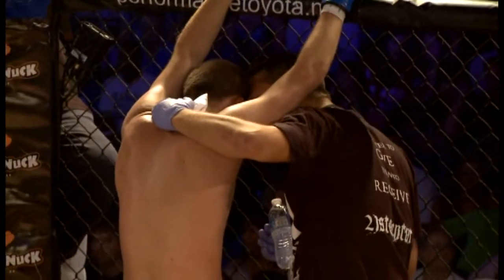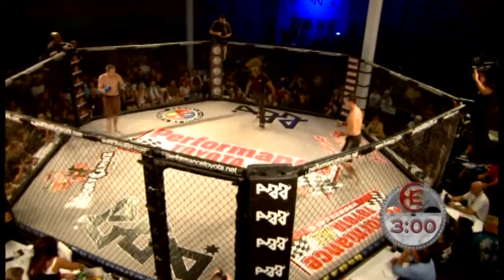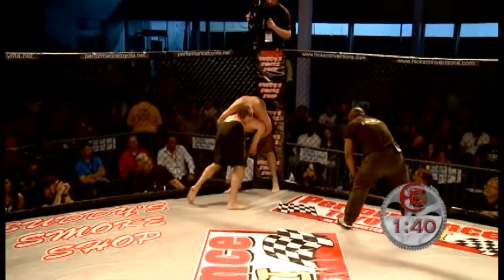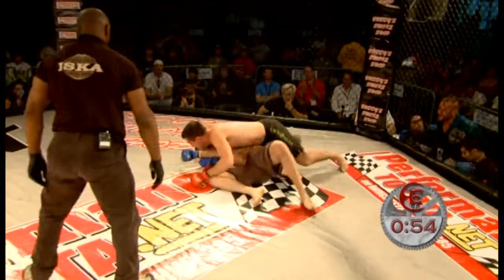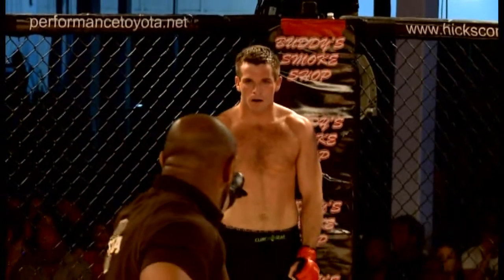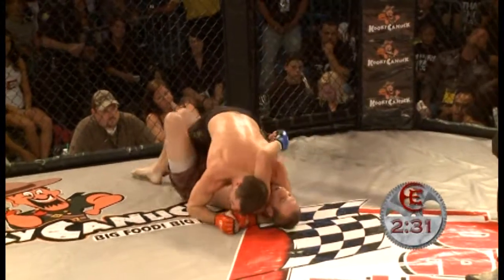Empire Fights III - Bobby Galluzzi vs. Matthew Holmes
Occasionally in a fight, one of the competitors absorbs a blow that makes fans wonder how they found the strength to continue.

That happened several times when Bobby Galluzzi met Matt Holmes.